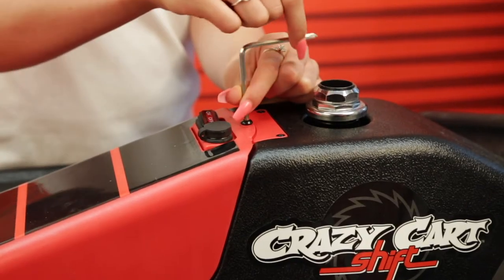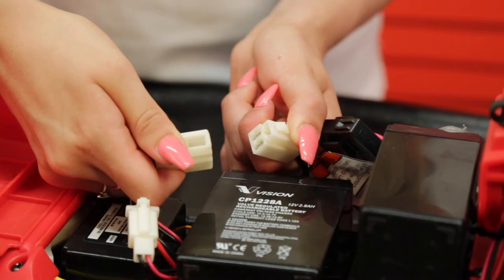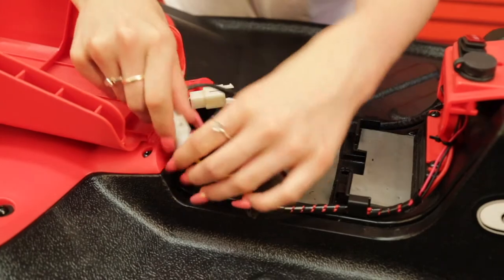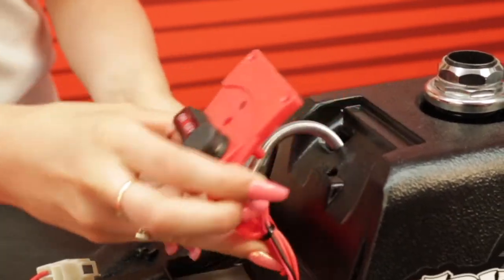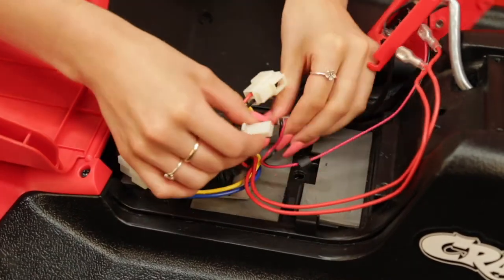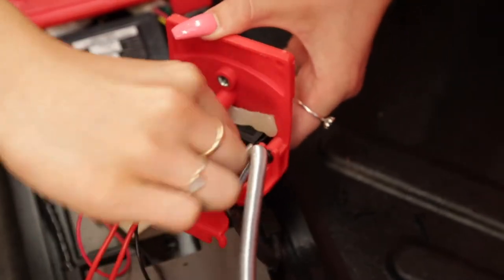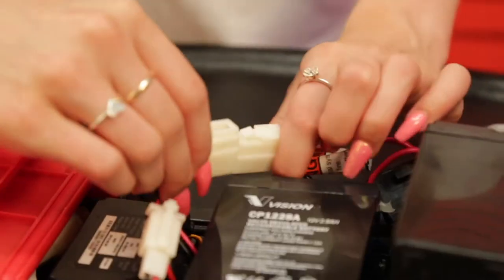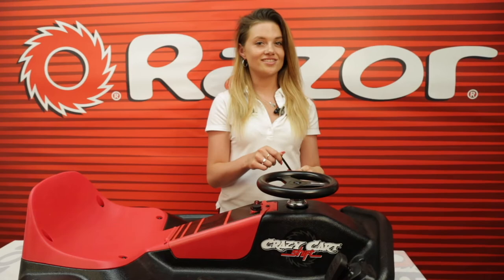Razor Crazy Cart Shift Control Module Change by SEPL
Doctor Razor shows you how to change the control module in your Razor Crazy Cart Shift.